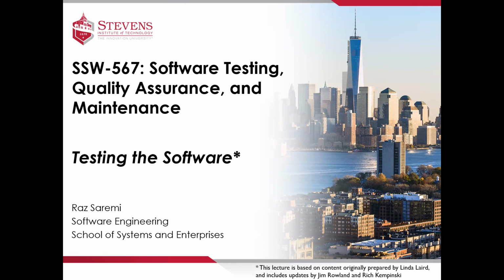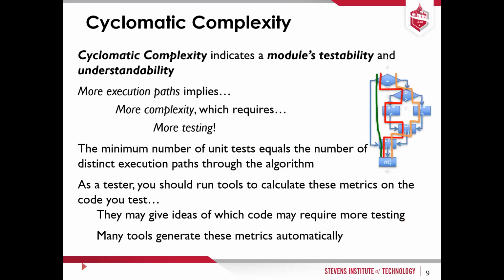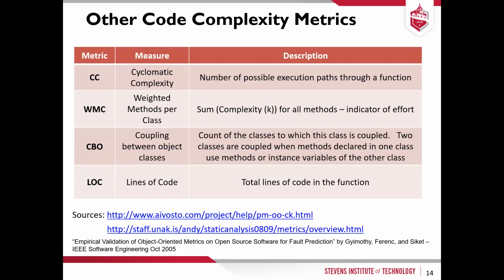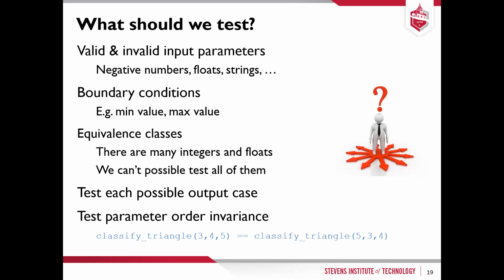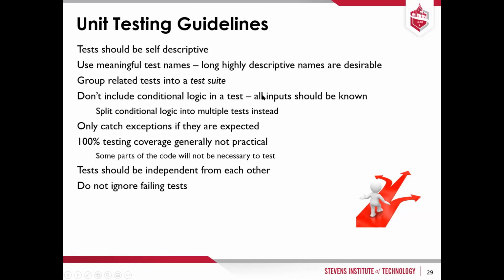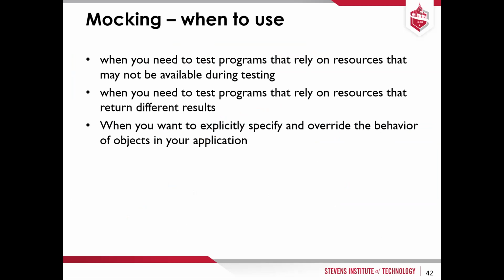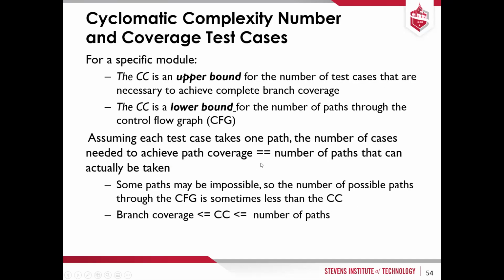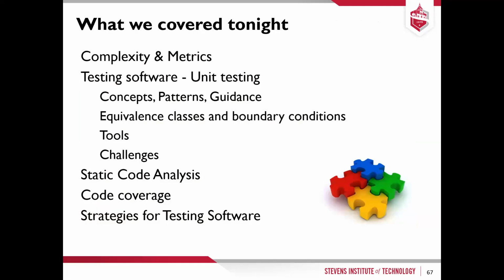Week5 Q&A GMT20211007 205945 Recording 1920x1080